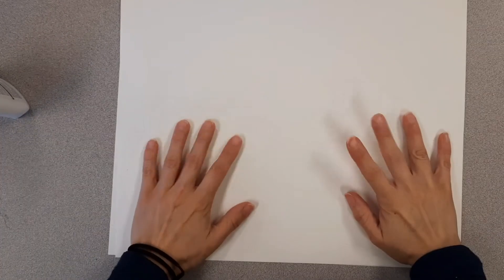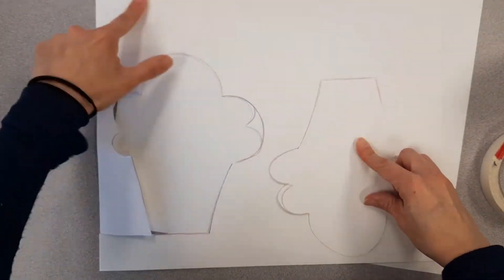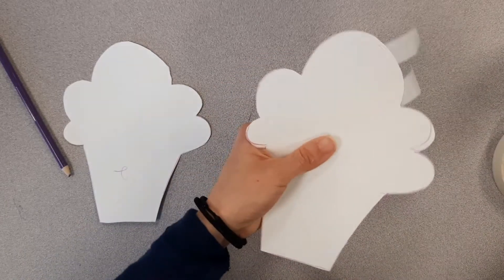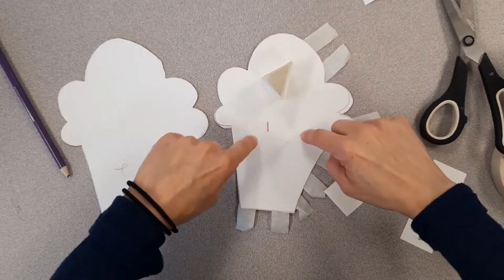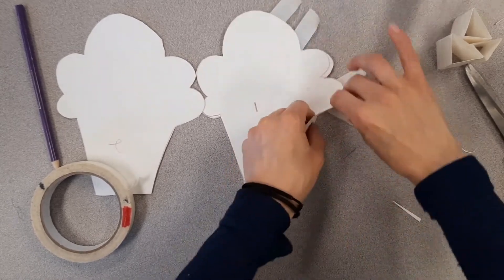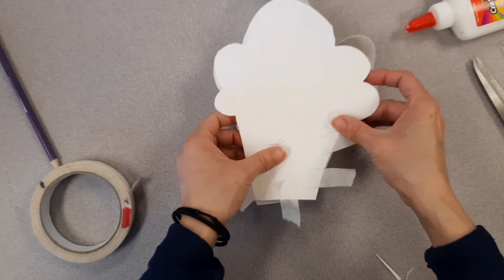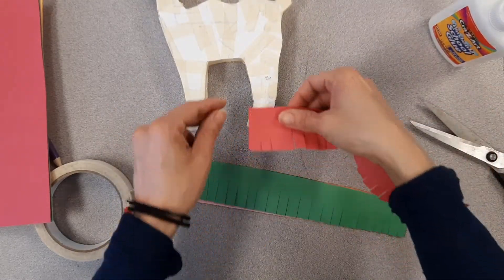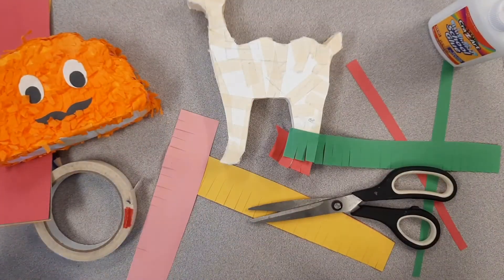Mini piñatas build